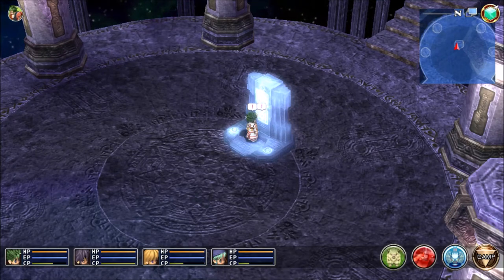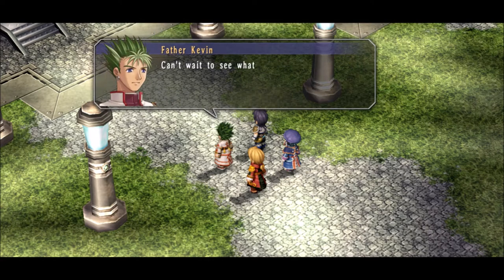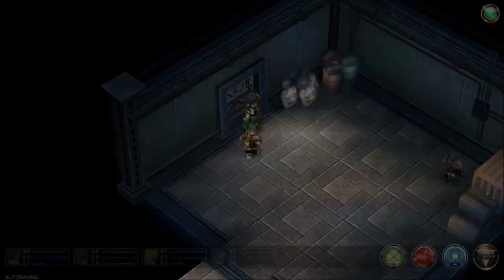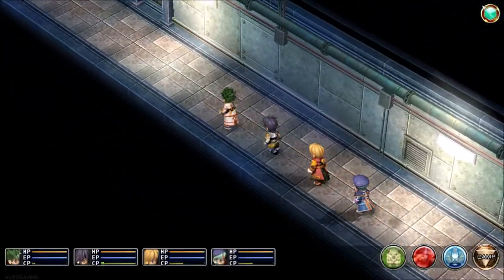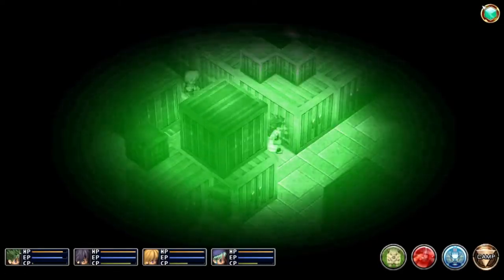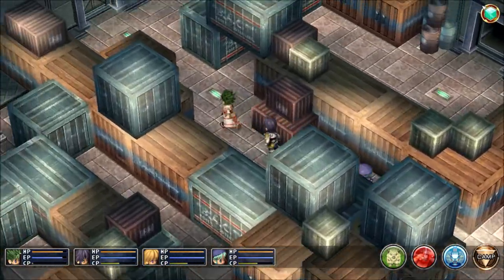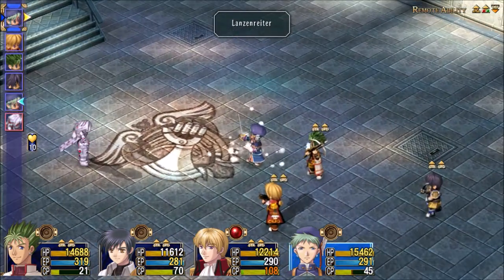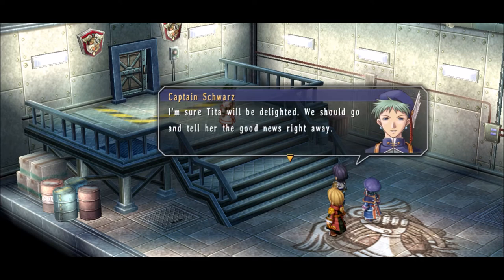Let's Play Trails in the Sky the 3rd #41 - Grimsel Fortress